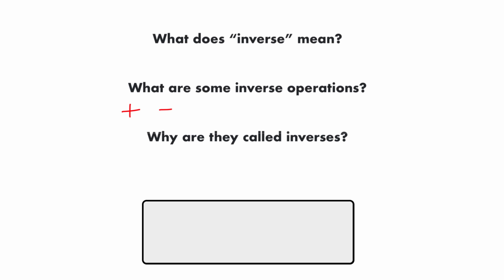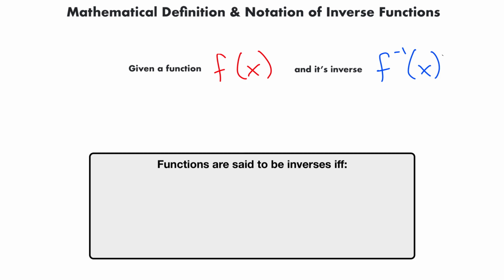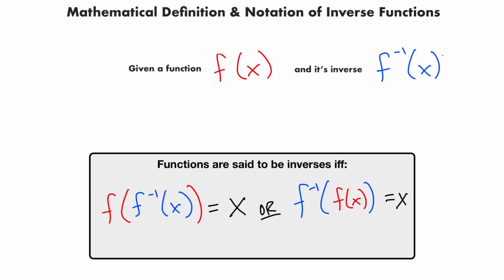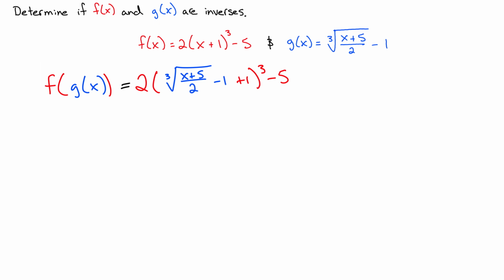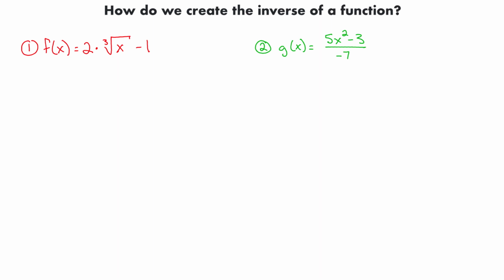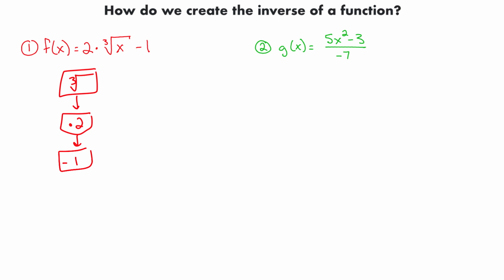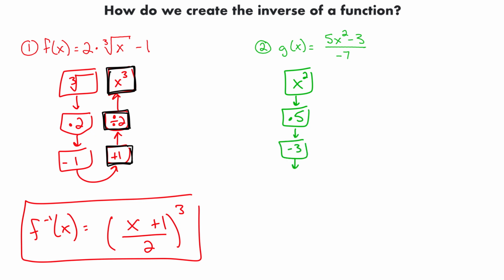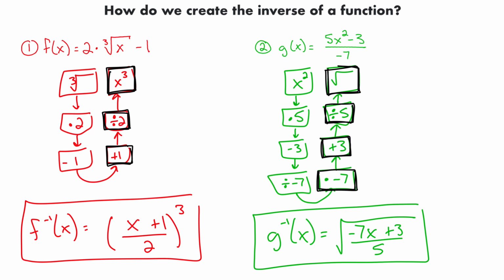A2 Skill 9.02 - Inverse Functions with Inverse Operations